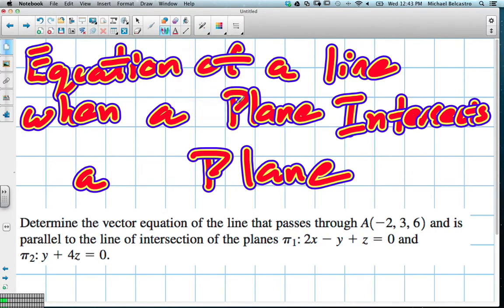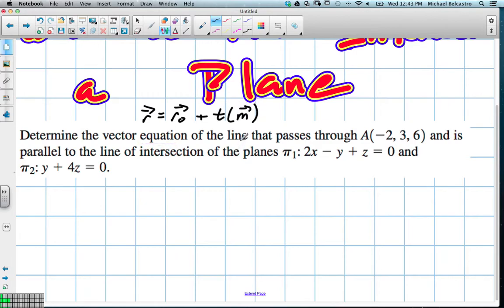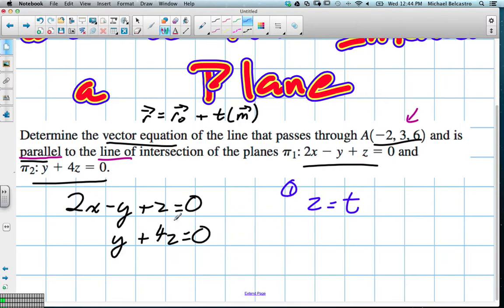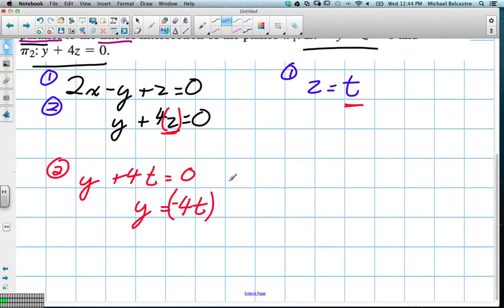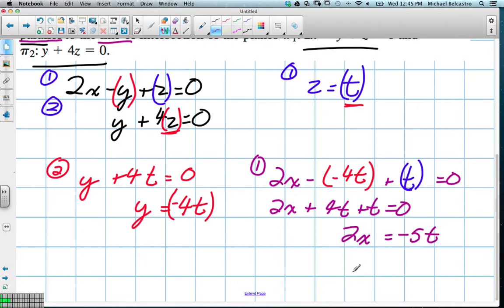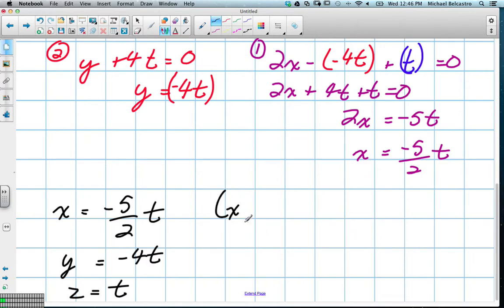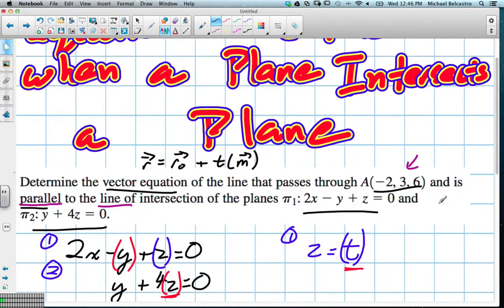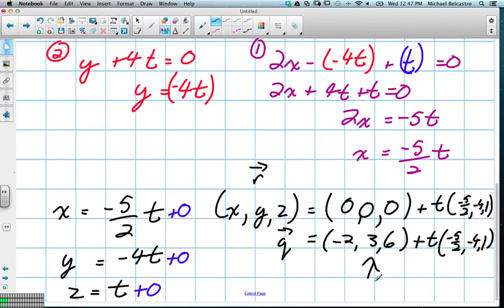Equation of a Line when a Plane Intersects a Plane Grade 12 calculus and vectors Lesson 9 3 7 10 13)